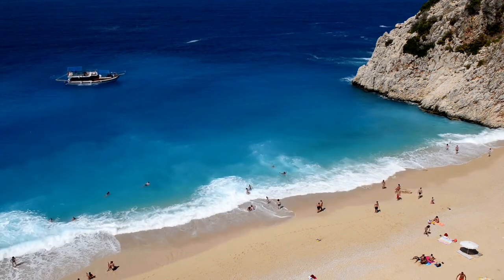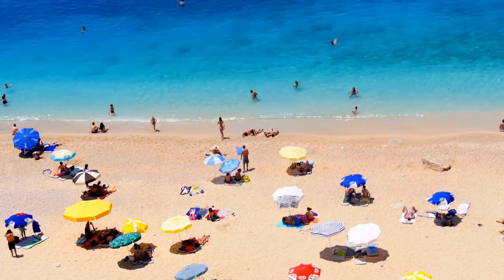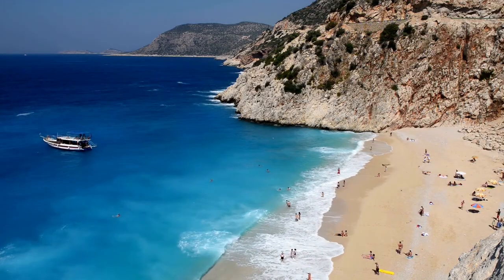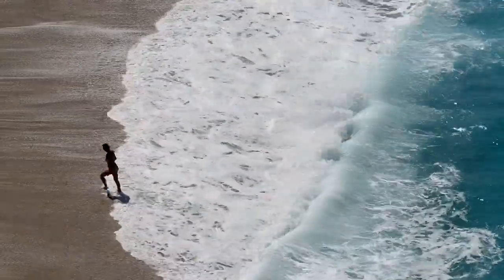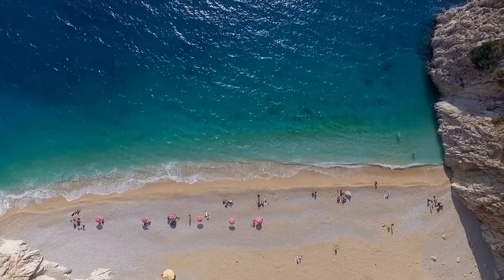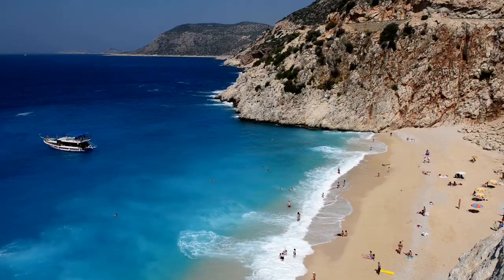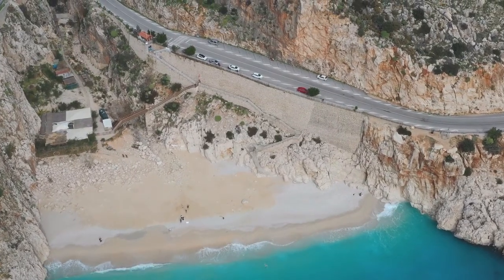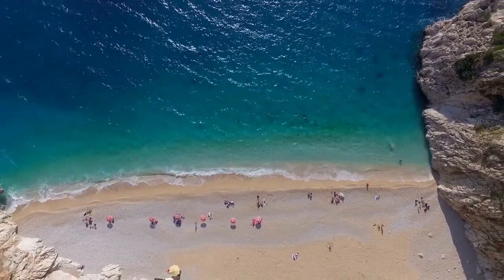कपुटास बीच, तुर्की, Kaputas Beach, Paradise in Turkey |Trending Places in the World | Top 10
Kaputas Beach, Paradise in Turkey |Trending Places in the World | Top 10 | Travel Vlogs | कपुटास बीच, तुर्की

Kaputaş Beach is a small beach between Kaş and Kalkan in southwestern Turkey.
The Mediterranean Sea's magnificent, vivid turquoise waves glisten against this teeny-tiny piece of sand. The views of the beach are spectacular, and it is bordered by sheer golden cliffs. You'll have to descend a long flight of stairs to get to the beach, but it'll be well worth it.

Once you've arrived at the beach, you'll want to cool off in the water. Swimming is usually safe here, though the beach is very steeply sloped, and there are sometimes waves and currents, so be cautious, especially if you have children.

Kaputaş Beach has been classified as a protected area by the "Five Wonders of Antalya Conservation Project."